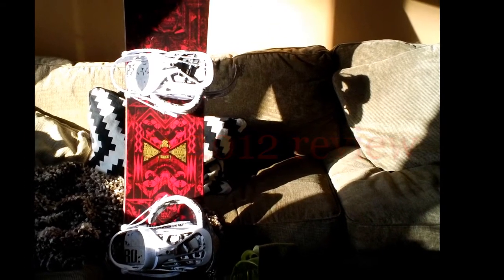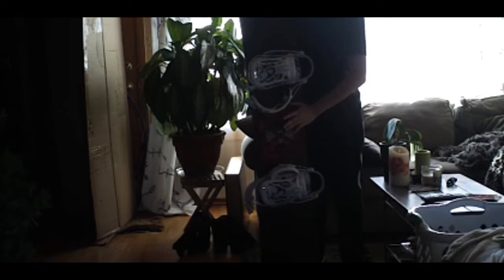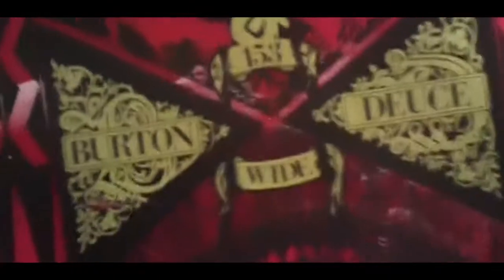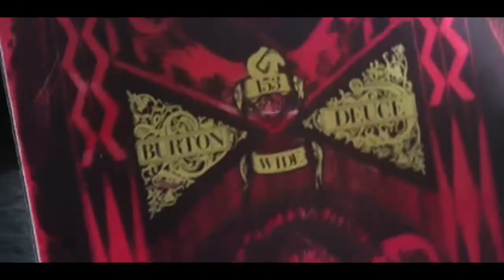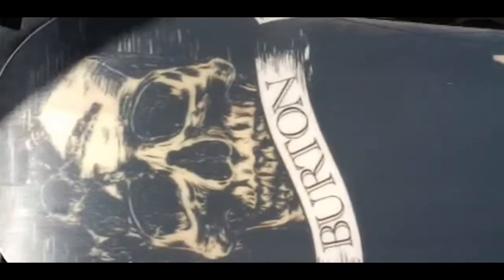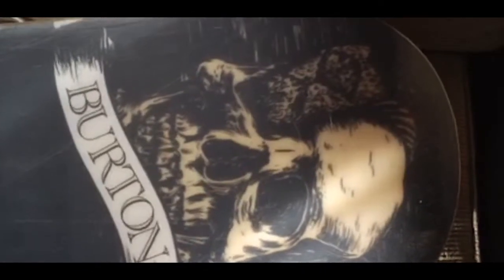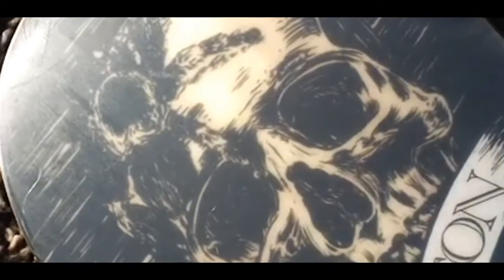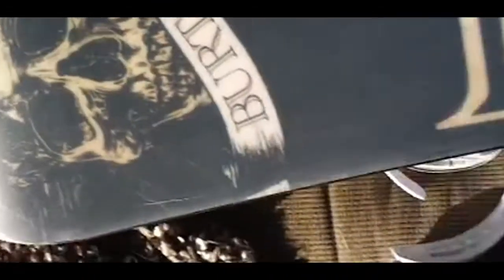Burton Duece 2009 Snowboard Review